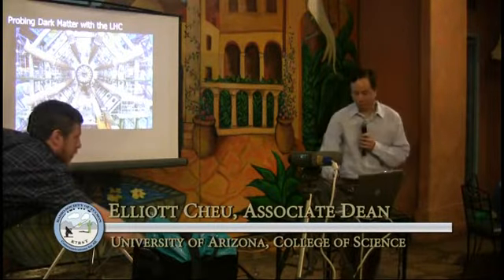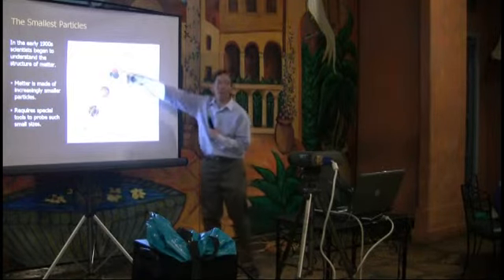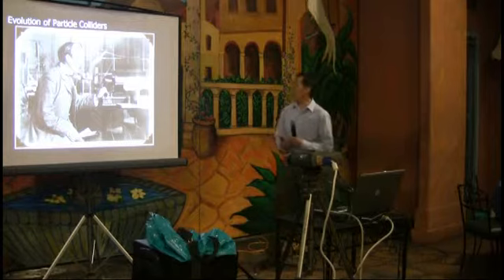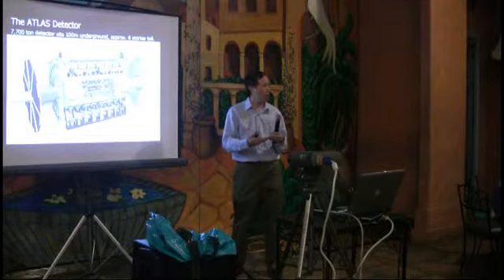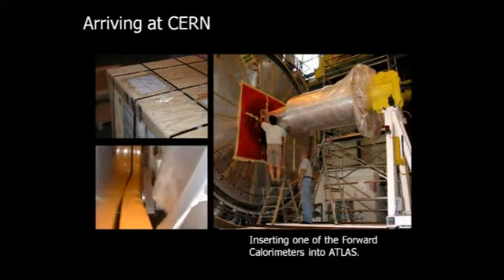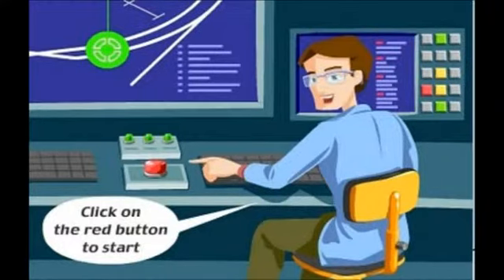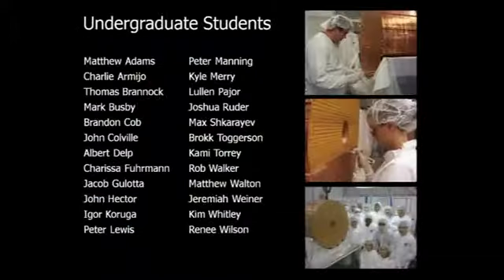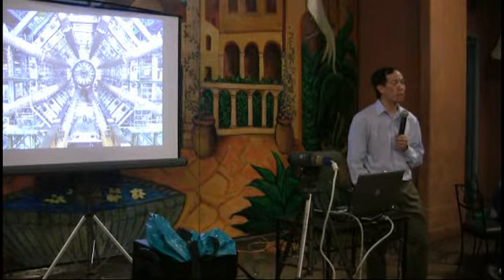Elliott Cheu Large Hedron Collider 2010-02-09